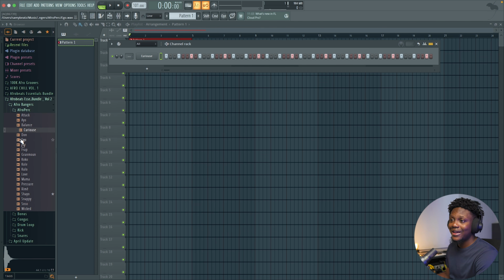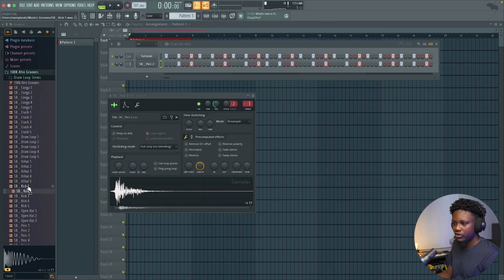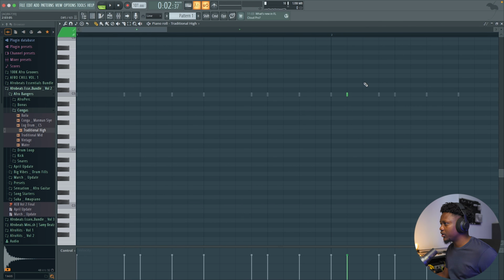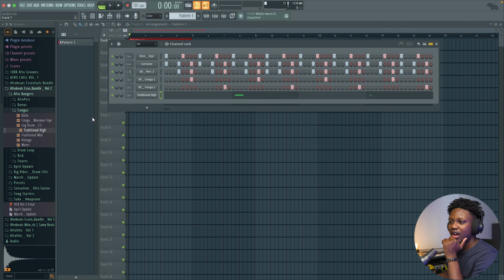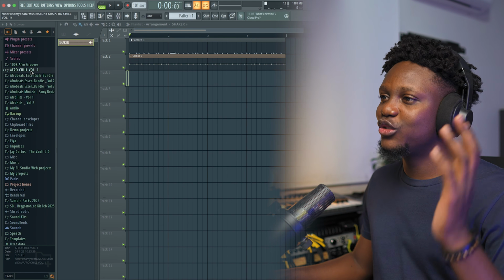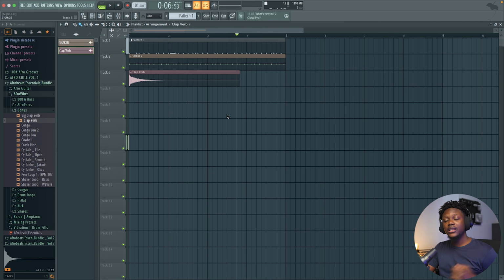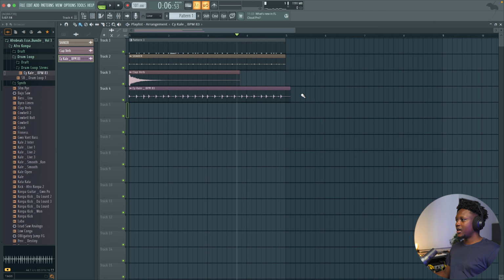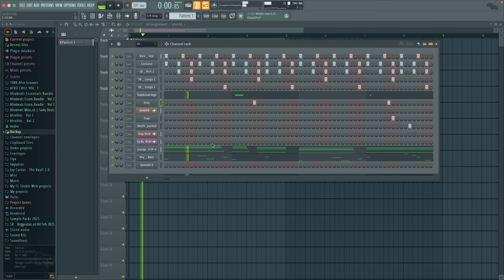How to Sound Like a Pro Producer | Afrobeats Drums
How to Make AFRO BEATS In 2026

Fl Studio 25 tutorial series is all about the process. We're showing you how to make beats by focusing on creating simple and bouncy drum patterns. This drum tutorial will guide you through how to make drums and achieve that perfect drum bounce in FL Studio.